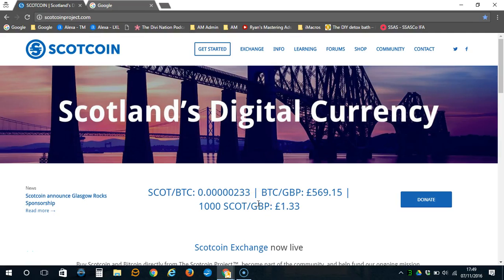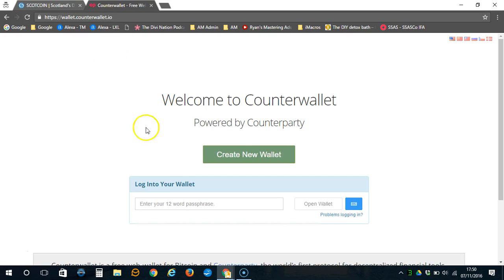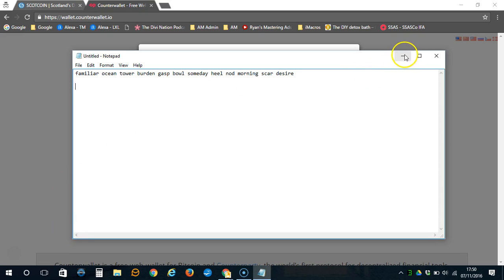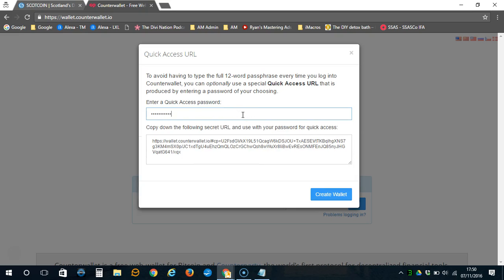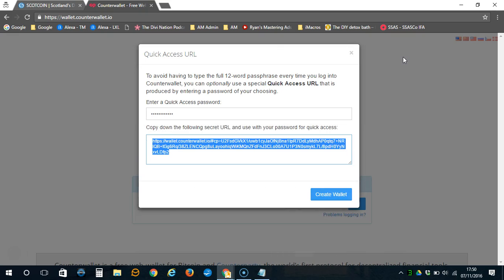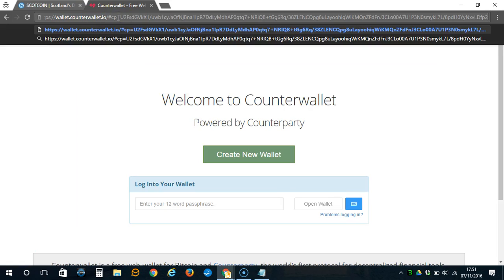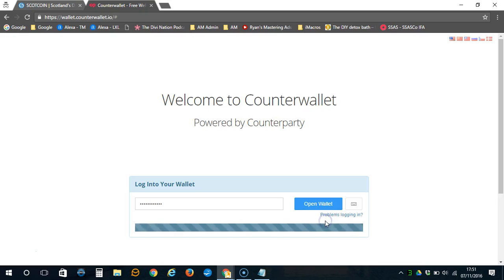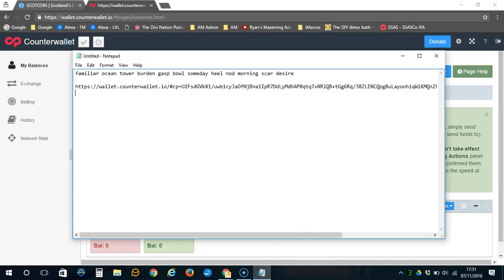Counterparty Wallet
Quick video showing how to open a Counterparty wallet.